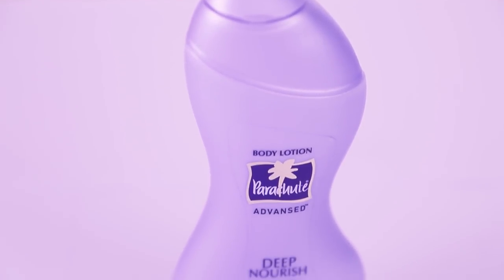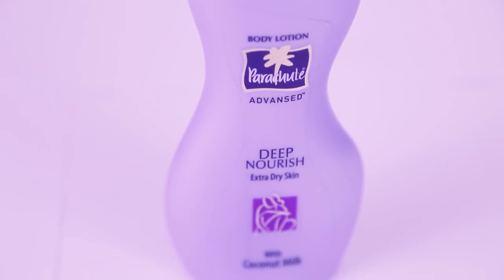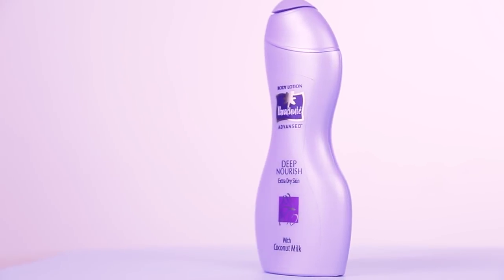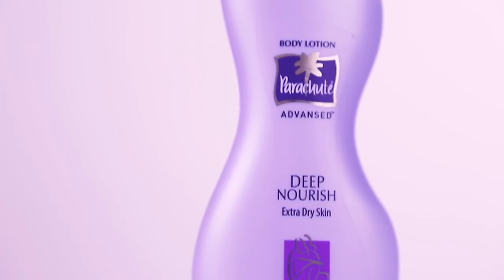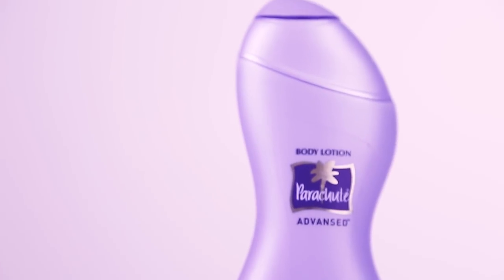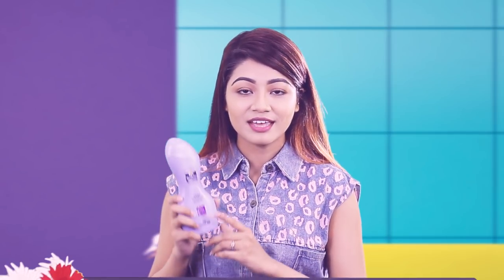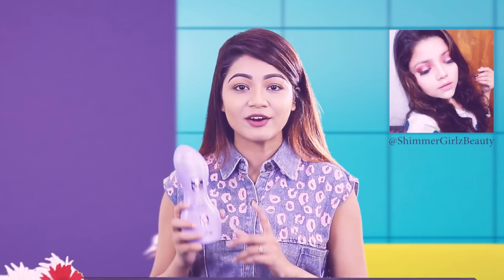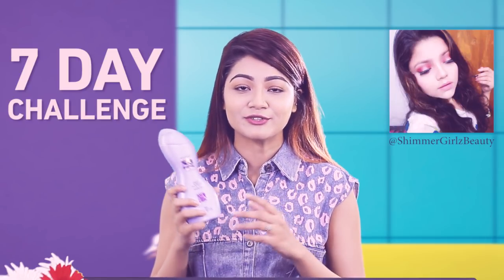Parachute Advansed Body Lotion 7 Day Challenge & Review | Makeup Maniac By Linda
Today's video all about Parachute Advansed Body Lotion. They claim to make your skin soft, smooth and glowing so I thought of trying this out as a 7 day challenge  to check if it actually does. Winter is also near and there are many of you inboxing me to know about lotions. That is why I thought this would be the perfect time for this kind of review.

This has coconut milk in it and claims to deeply nourish your dry skin.This is made of 100% natural ingredients and does not contain parabens. If you are eager to know what I think about it then please watch the video till the end.

These are available at any local superstores.
Price-
100ml- 90tk
200ml- 165tk
250ml- 190tk
300ml- 220tk